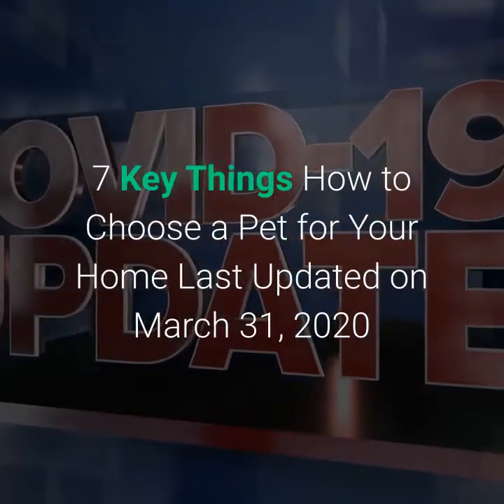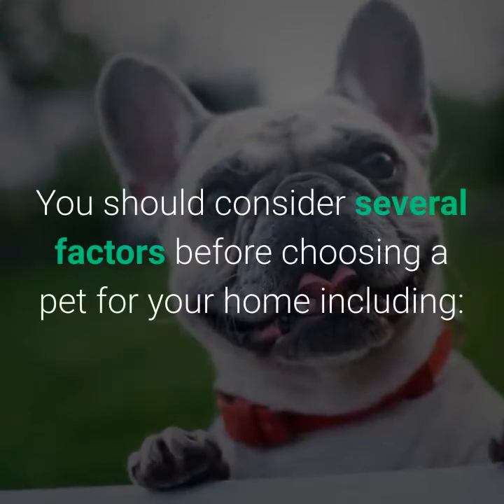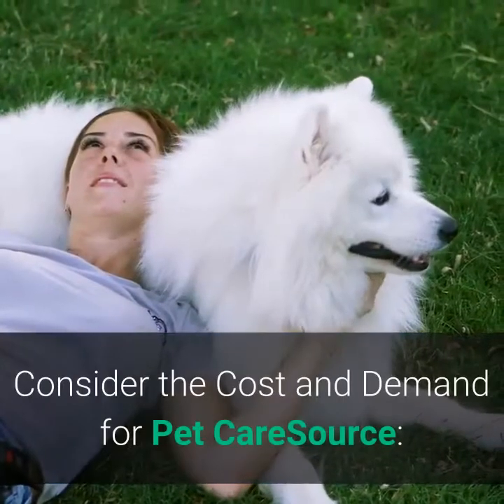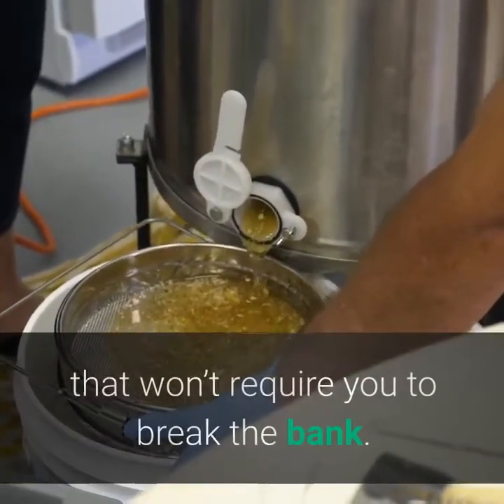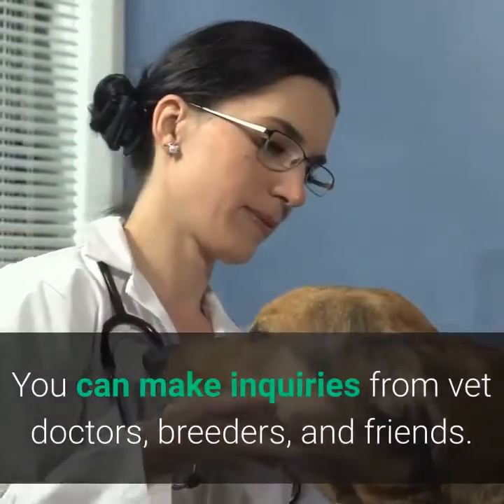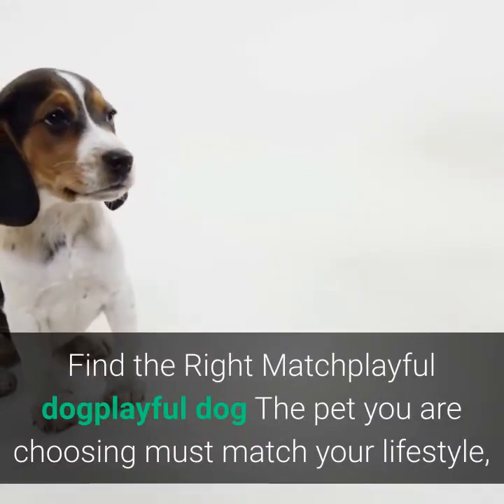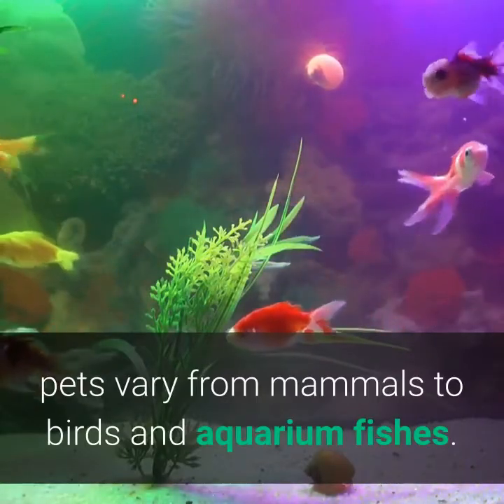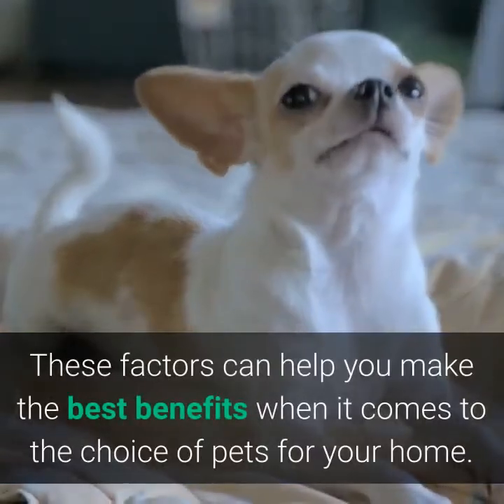7 key things how to choose a pet for your home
Pets are suitable for the home. It offers a lot of benefits to almost every member of the house, including kids, young adults, and aged, even people. However, it is not just about getting any pet for your home. It is about choosing the one that perfectly fits your home and suits your interests.

You should consider several factors before choosing a pet for your home including: